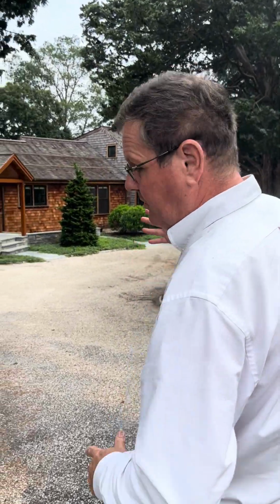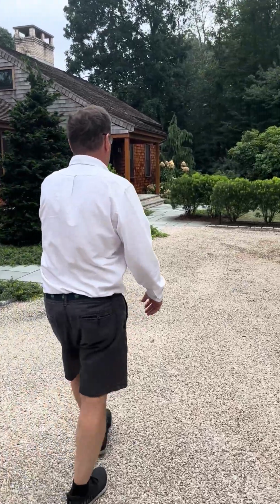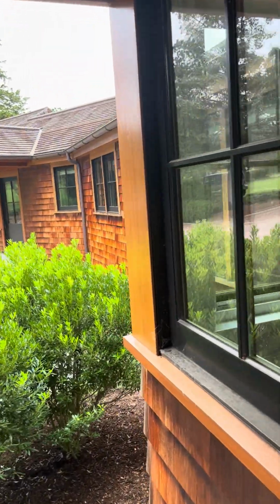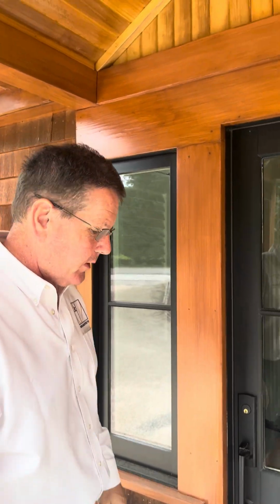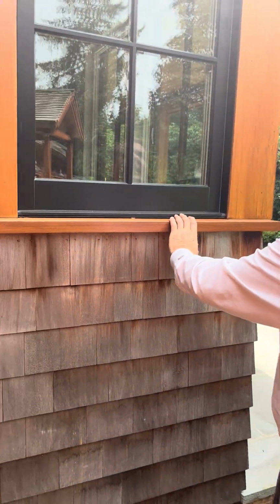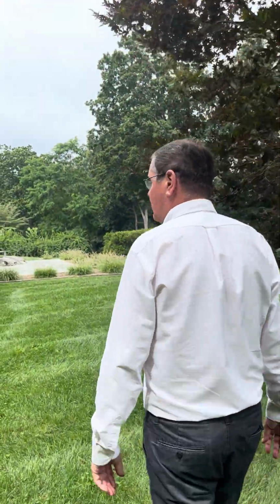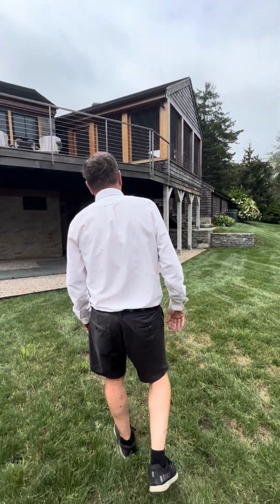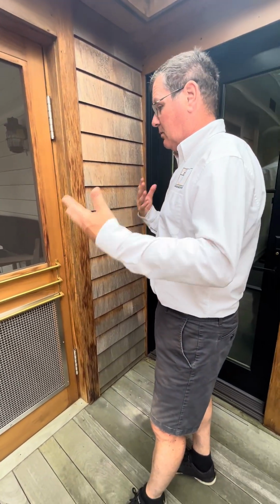Architecture Talks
A case study of collaboration between Architect, Real Estate Agent and Client. Existing property, extensive search, complete renovation.